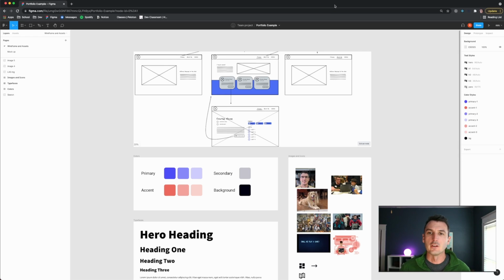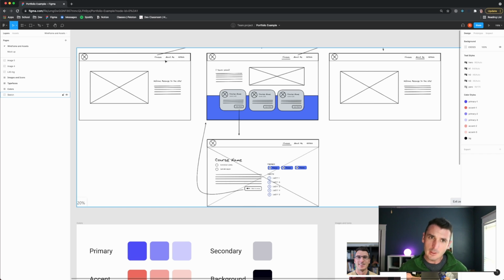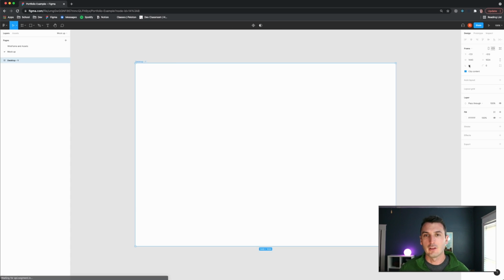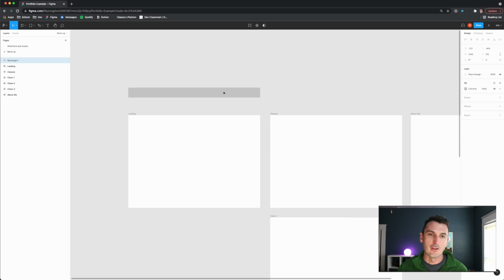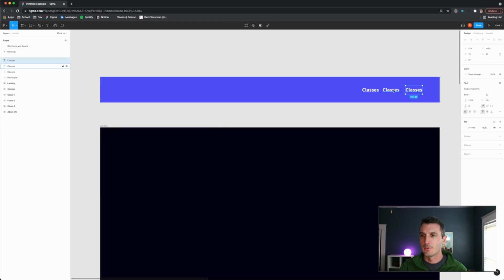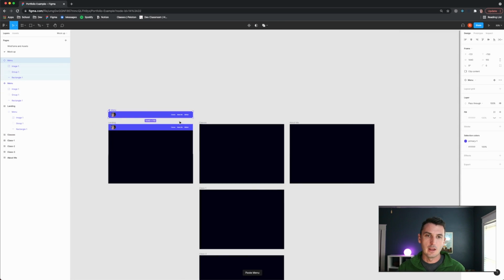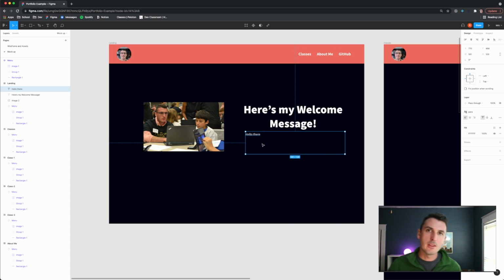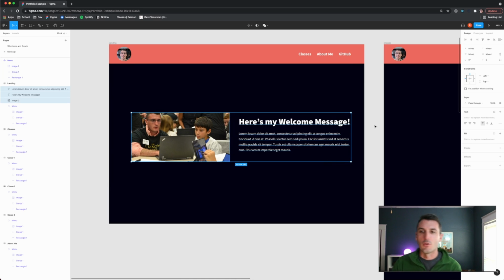Designing with Figma - Basics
In this video we'll take a look at how to get set up and started with designing a website in Figma.